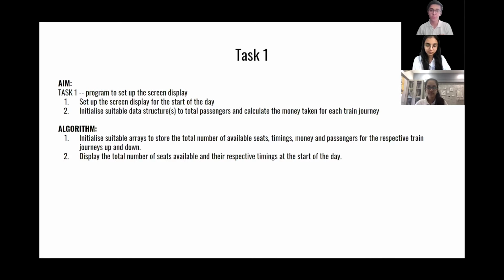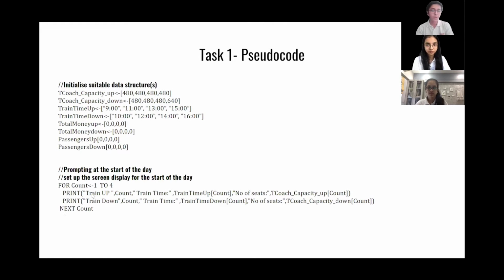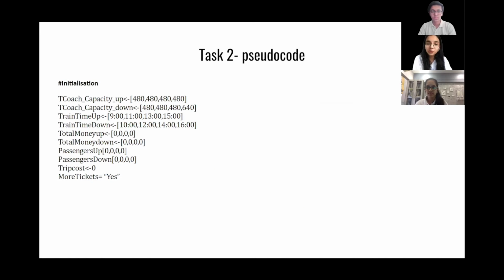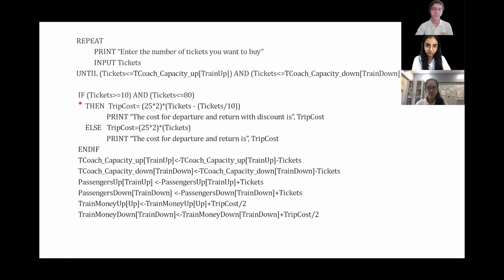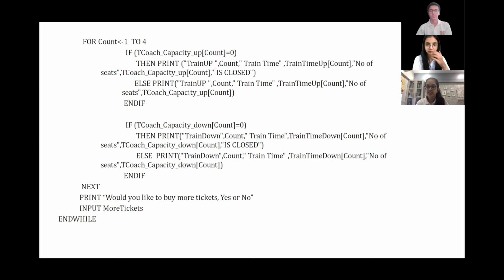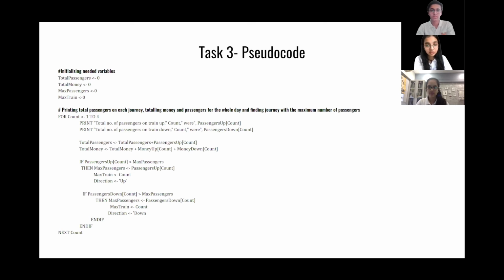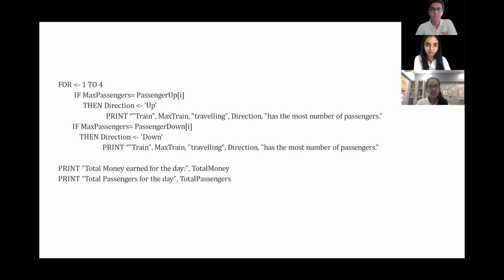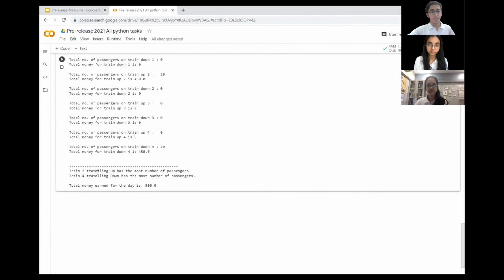DYPIS Worli Students participated in the Discussion of Paper 2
The Grade 10 computer science students of D Y Patil International School Worli have actively participated in the discussion of paper 2 with the pre-release material May -June 2021, the case study has been analyzed, in order to spread their knowledge for the solution which is presented in pseudo-code and Python programming created by them has been uploaded in youtube as study material for the further reference for all. As per the comment provided on youtube, the code will be included in the programming concepts.